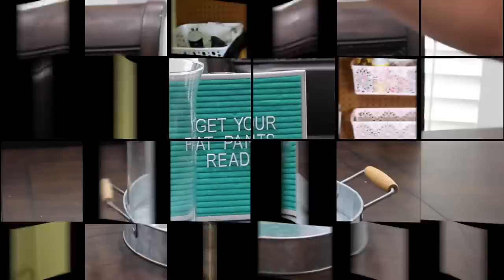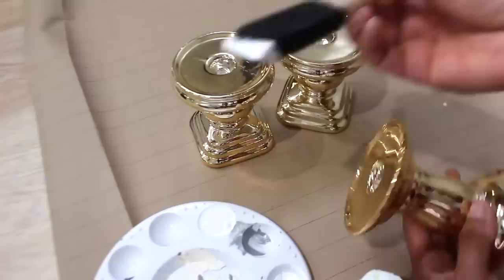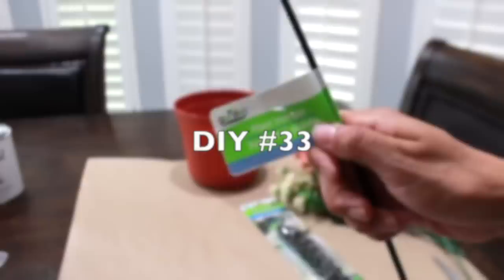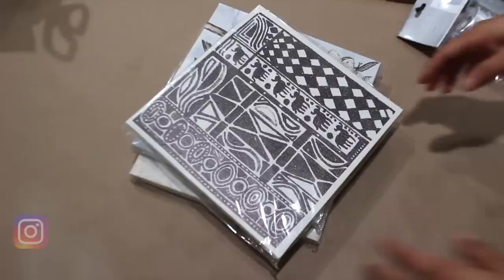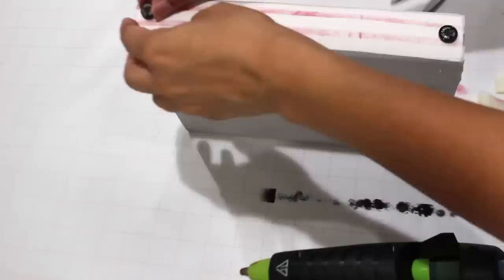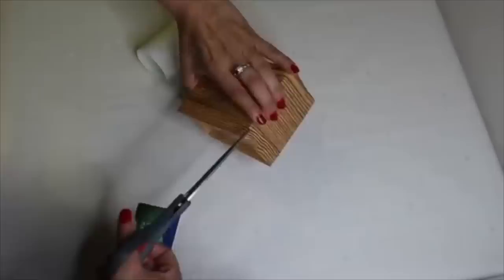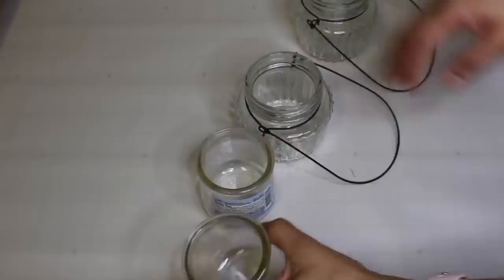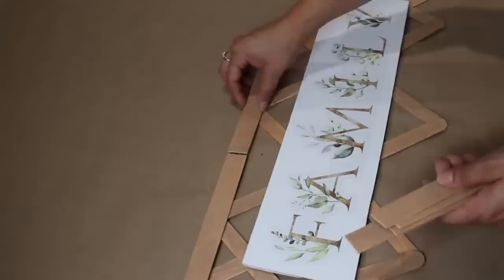100 DOLLAR TREE DIYS!!! | DIYS EVERYONE CAN DO AT HOME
After editing this video, I got a little emotional knowing I've been on YouTube for 2 1/2 years. It's been really fun & life changing that I can be a stay-at-home mommy with my babies. Y'all mean way more to me than you'll ever know! Thank you from the bottom of my heart. Please enjoy 100 Dollar Tree DIYS that you can do at home!